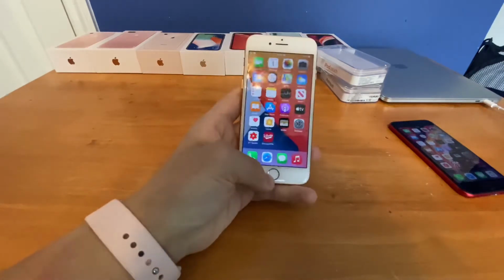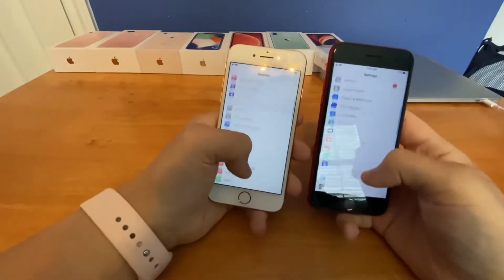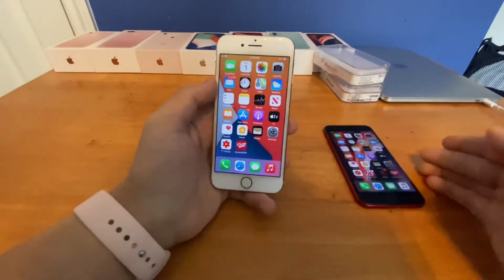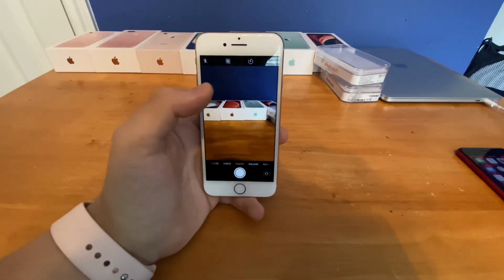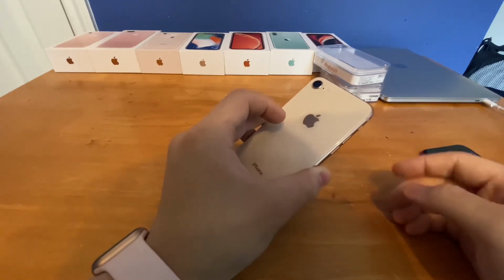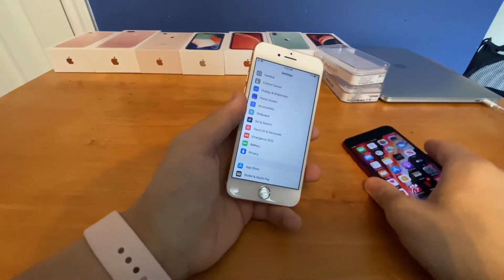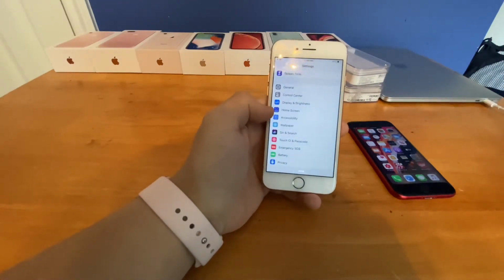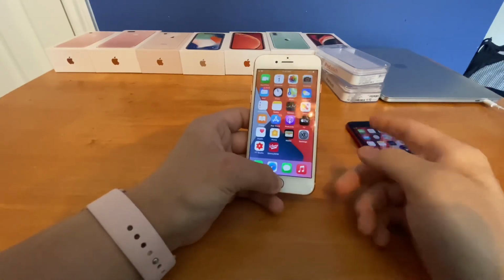iPhone 8 in 2020 – should you still buy it?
Today is going to see if the iPhone 8 is still worth buying in 2020.